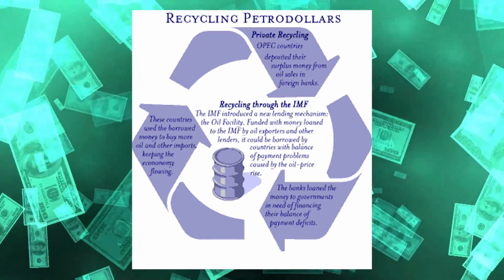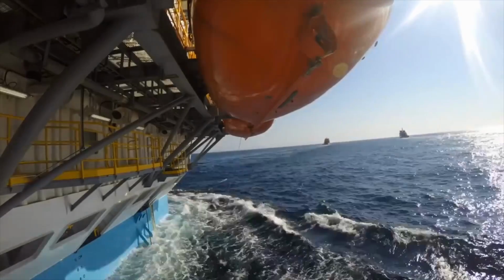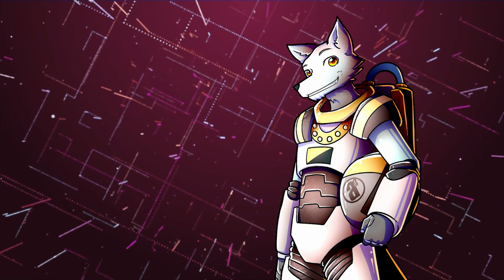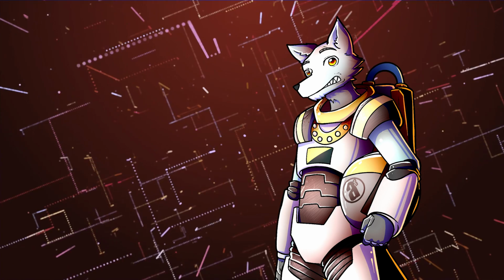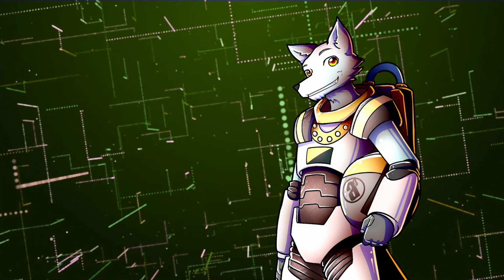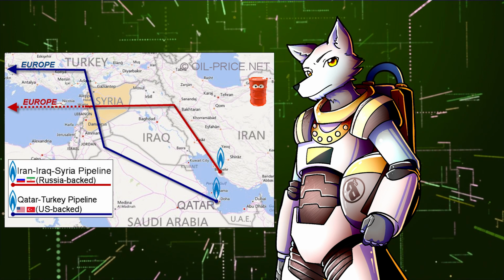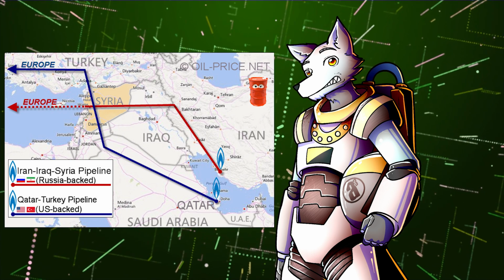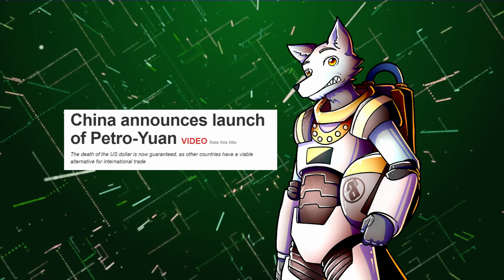The Truth About The US Dollar - Why Oil Is So Important In Geopolitics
DeFo
Paul Dore Smith
Black Spruce
Kahlil Robinson

Sources:
White Helmets are a ‘propaganda construct’ operated both by MI5, and the CIA; as admitted by The British government

Buy Crypto:
Coinbase.com

Buy Gold & Silver:
Apmex.com

Nextbigfuture.com: Venezuela now Taking 28% of Oil Production to Pay Debt

Reuters: Maduro says drones were bid to kill him, Soldiers in Shirts claims responsibility

Reuters: Russia and China Trading in National Currencies in 2014